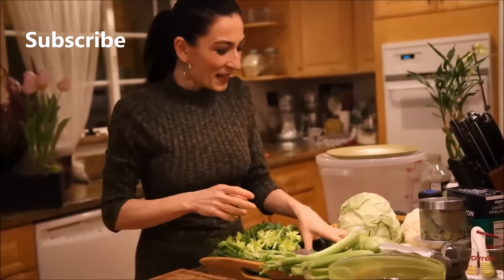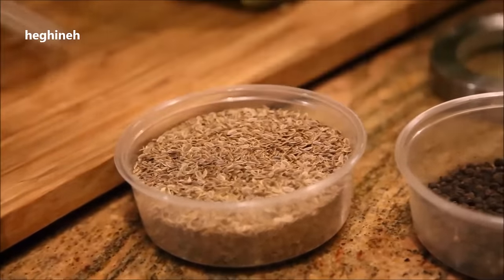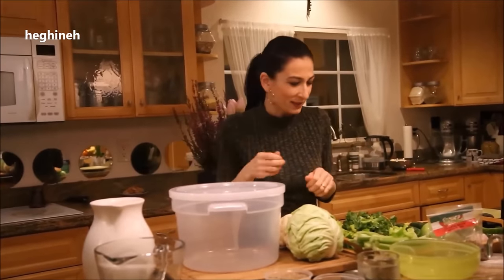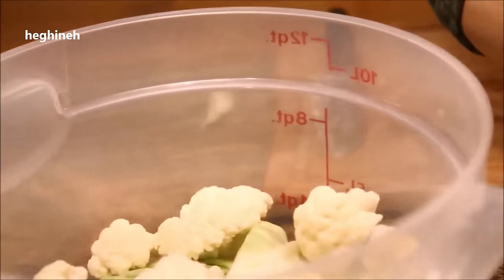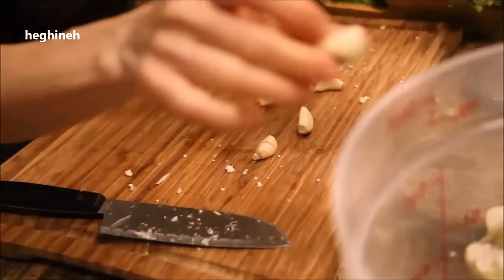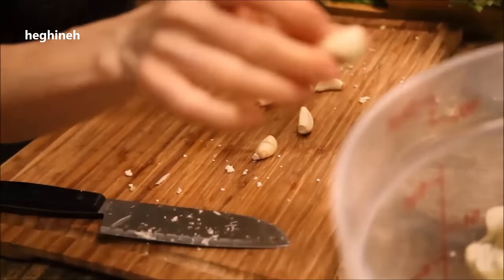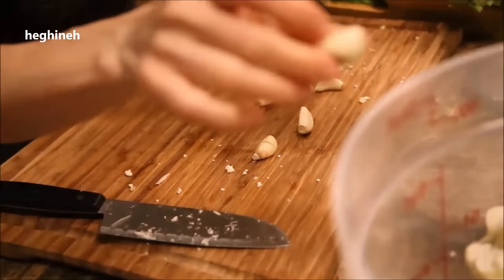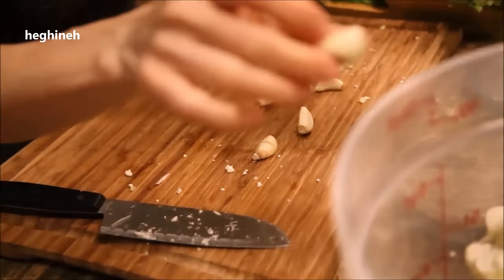How to Make Pickled Veggies - Pickled Vegetables Recipe - Armenian Cuisine - Heghineh Cooking Show